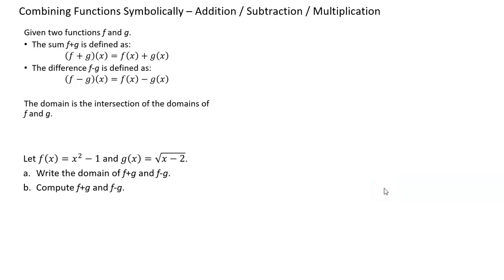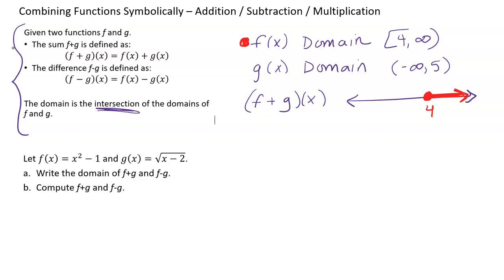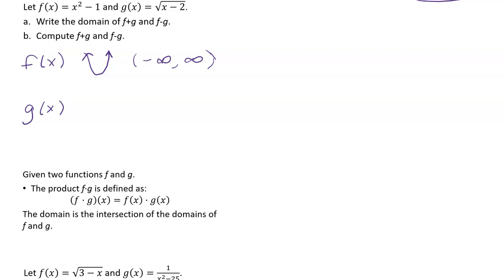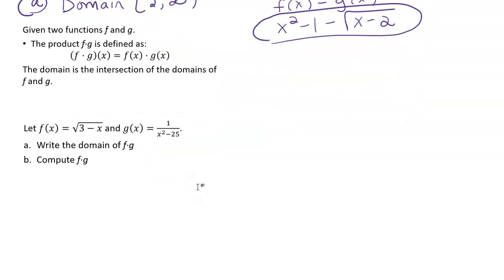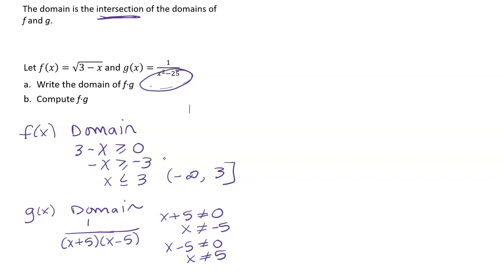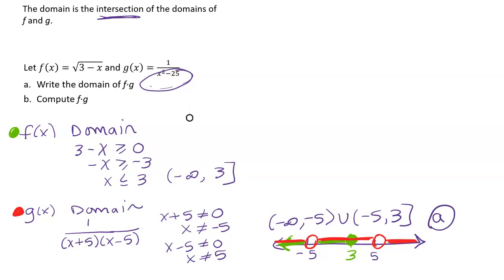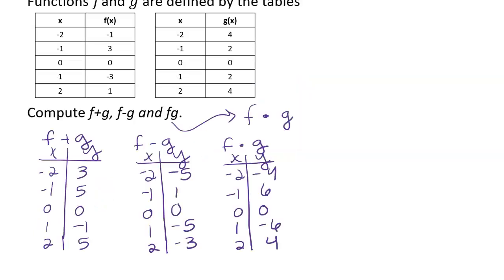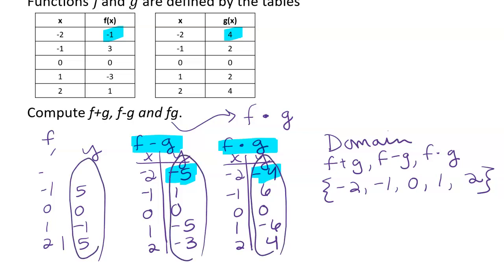Combining Functions & Domain - Addition/Subtraction/Multipli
Note: Captions are computer generated and may contain inaccuracies.